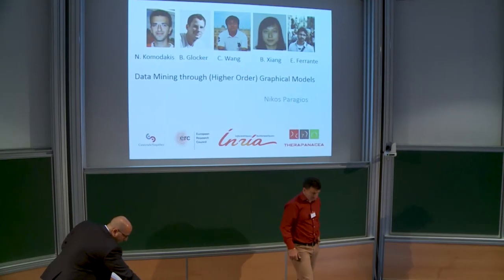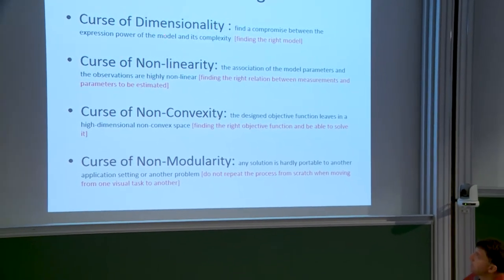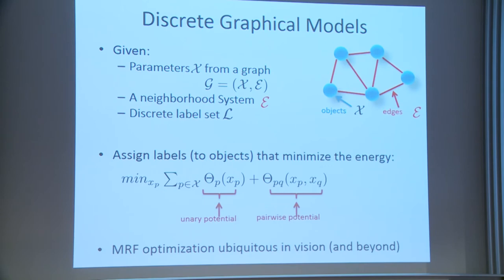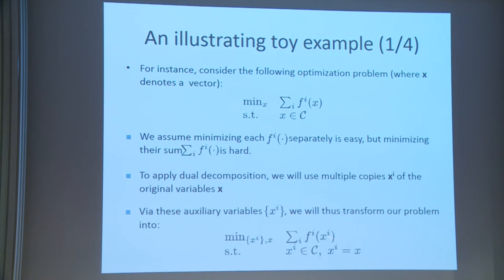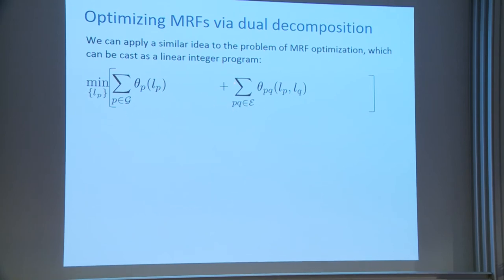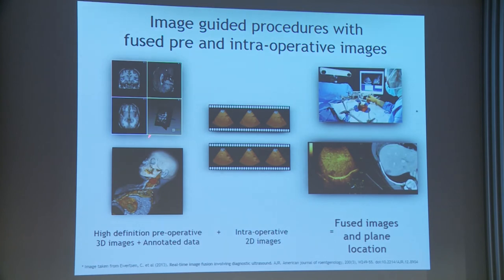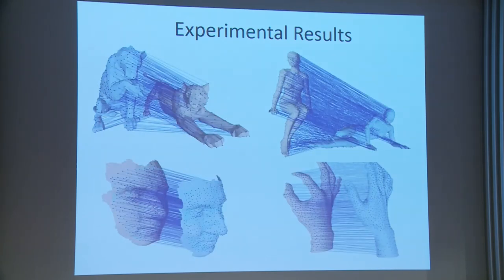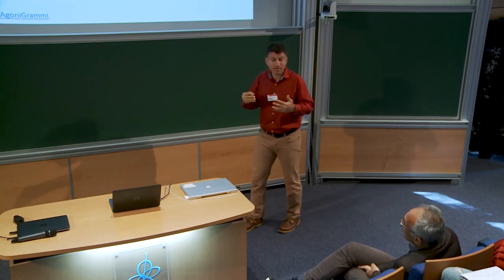Nikos Paragios - Data Mining Though Higher Order Probabilistic Graphical Models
In this talk we present a generic higher order graph-based computational model for automatically inferring  and  learning  data  interpretations  in  divers  settings.  In  particular  we  discuss  the  interest and  theoretical  strengths  of  such  representations,  propose  efficient  inference  algorithms  for  low
and   higher-order   rank   models,   as   well   as   efficient   learning   methods   towards   predictive representations  that  could  be  learned  efficiently  from  few  examples.  The  interest  of  such computational  solutions  is  demonstrated  in  various  challenging  domains  such  as  computer  vision (graph-matching,  image-parsing),  computer-aided  image-based  diagnosis  (tumor  modeling  from partial/incomplete    annotations,    multi-modal    fusion,    probabilistic    digital    anatomy)    and computational biology (protein prediction).